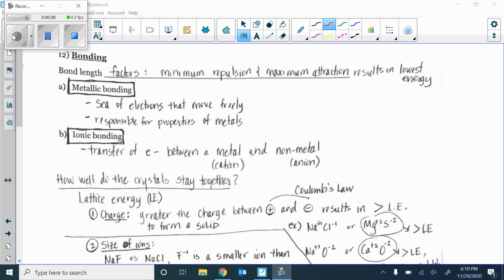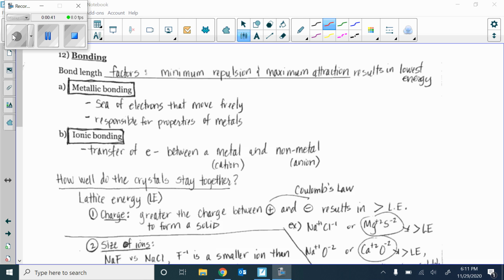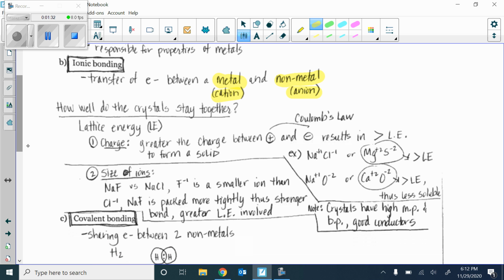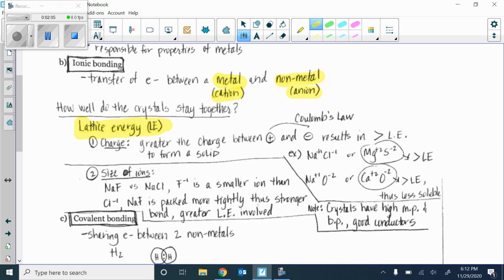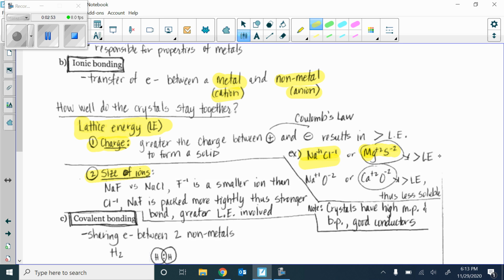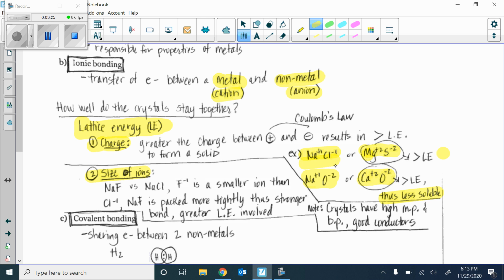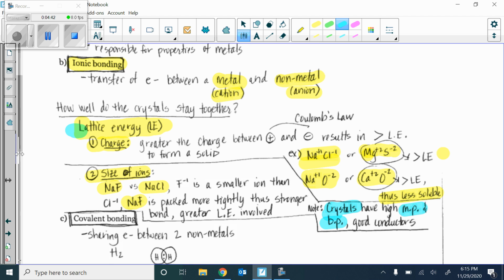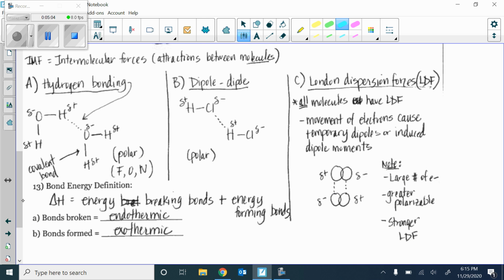Video #4 for Chapter 7 10